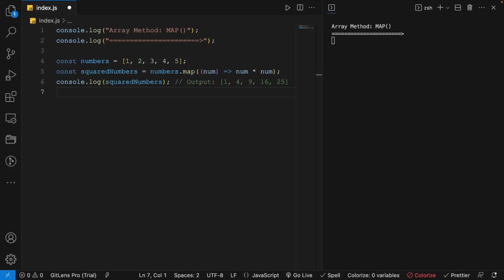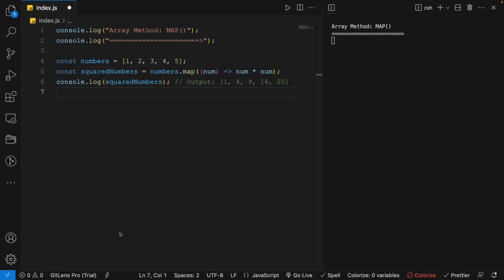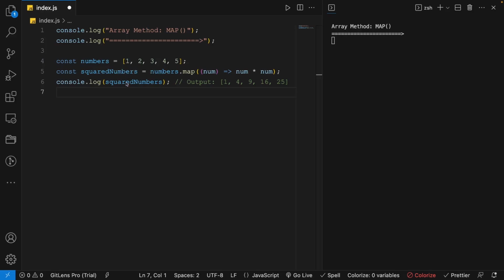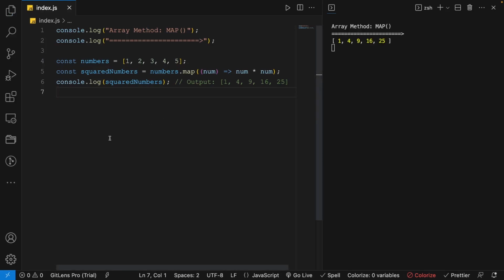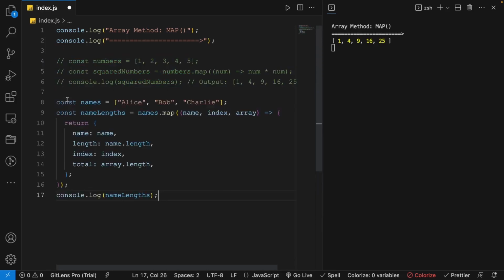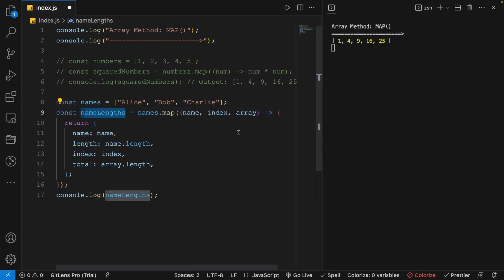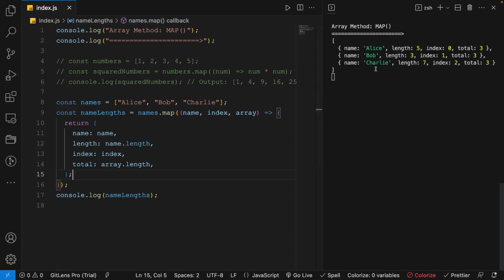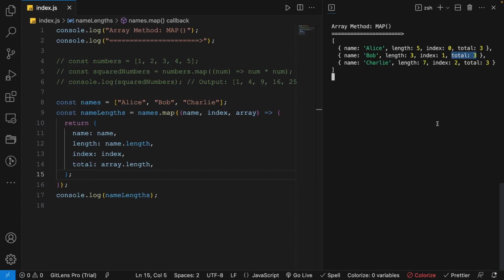learn array map method in javascript the right way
In this informative and engaging YouTube video, part of our exclusive "Array Method Series," we delve deep into the world of JavaScript array methods and unleash your coding potential! Join us as we explore a variety of essential array methods, including map(), filter(), reduce(), and more. Whether you're a beginner or an experienced developer, this comprehensive guide will equip you with the knowledge and skills to manipulate arrays like a pro. Get ready to level up your JavaScript game and unlock endless possibilities for data manipulation and transformation. Don't miss out on this must-watch video for anyone looking to enhance their JavaScript skills!